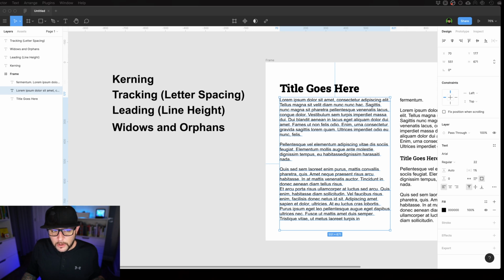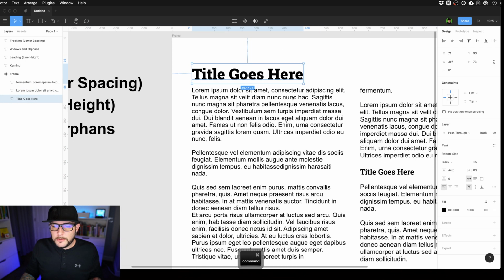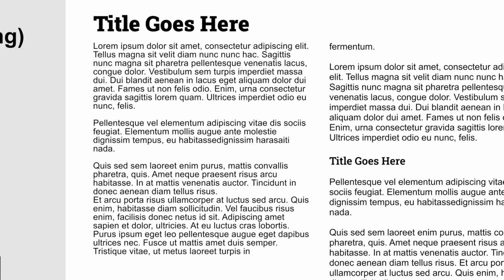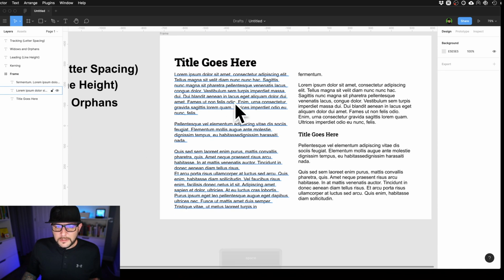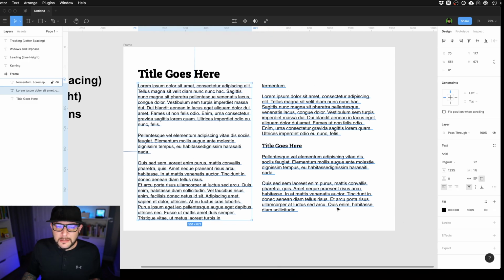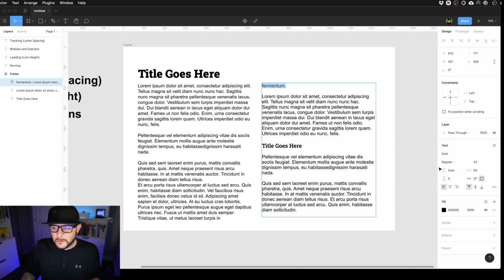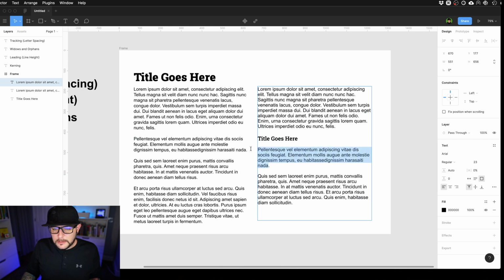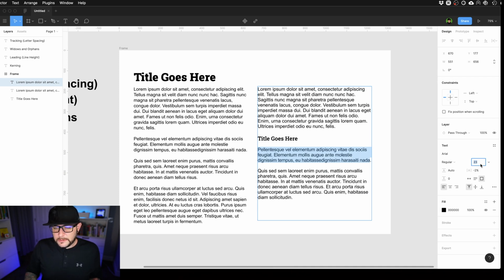Typography Basics & Figma - Leading, line height, widows & orphans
In this typography basics video, I cover leading, line height, widows, & orphans.

This is a short mini series where I take a look at the basics of typography in design and how we can leverage it to create more breathable and aesthetic designs. I also take a look at some of the mistakes commonly made with typography that can lead to VERY unintended consequences...

⌛️ TIMESTAMPS FOR THIS VIDEO:
0:00 - Intro
0:38 - Leading (aka line height)
2:51 - Orphans and widows in typography
6:04 - Final comments and wrap up
✋🏼 Come and Say Hi!
📷 My Filming Equipment:
Sony a6600 (Main Camera)
Sony a6400 (Secondary Camera)
GoPro Hero 8 (Action camera and overhead shots)
Rode Video Mic Pro + (Audio)
SanDisk 512GB Extreme microSDXC UHS-I (Storage)
FalconEyes F7 Pocketlite (Color Lighting)
Meeden H-Frame Easel
SMALLRIG Cage for Sony Alpha a6400 and a6600
Corsair Elgato Green Screen
Elgato Stream Deck
Elgato Cam Link 4k
Sigma 16mm F/1.4 lenses
Logitech C920 Hd Pro Webcam
Aputure 120D MKII
Neewer 2-Pack Dimmable Bi-Color 660 LED Video Lights (Room Lighting)
PHOCUS 6.8ft 4 Section Photo Studio Light Stands
Falconeyes RX-8T Foldable Roll-Flex LED Light Kit (Key Light)
There is no additional charge to you and purchasing from these links really helps me out! Thanks for supporting me so that I can continue to provide you with FREE content here on the channel each week!y helps me out! Thanks for supporting me so that I can continue to provide you with FREE content here on the channel each week!